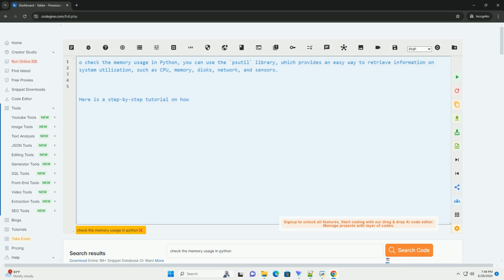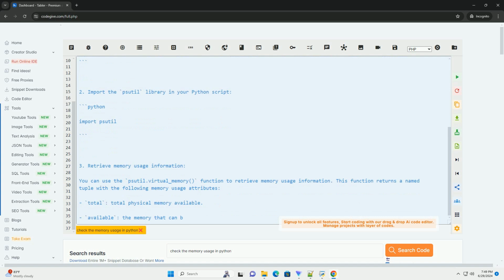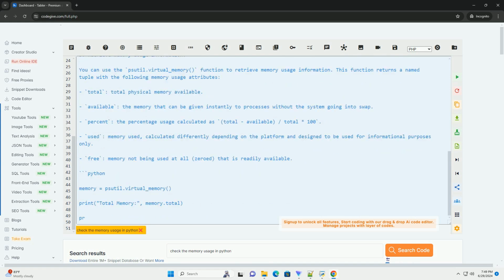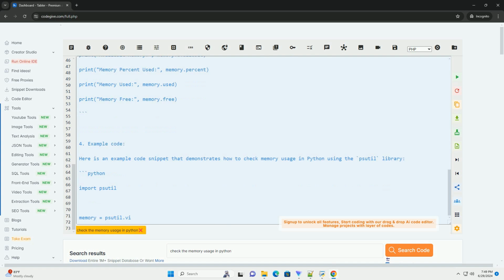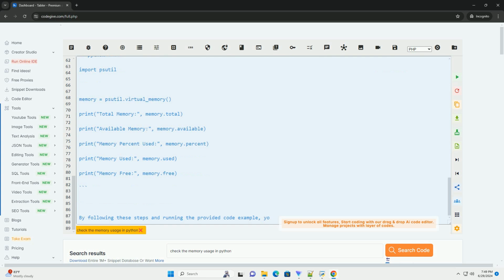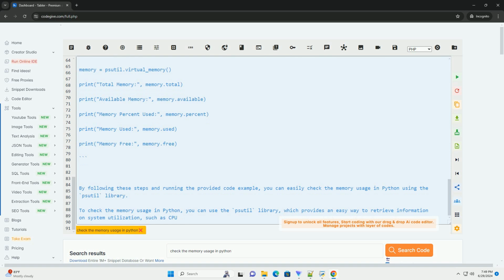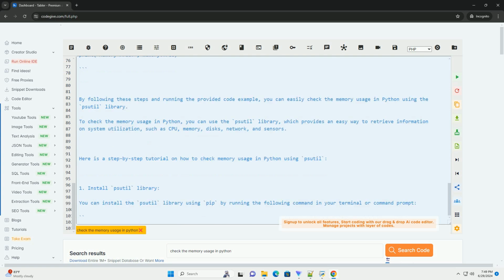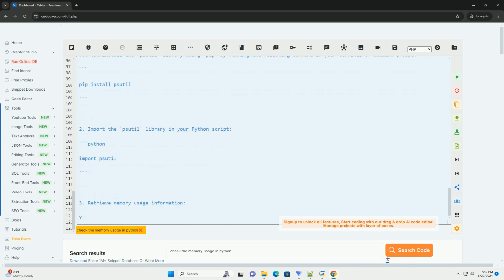check the memory usage in python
to check the memory usage in python, you can use the `psutil` library, which provides an easy way to retrieve information on system utilization, such as cpu, memory, disks, network, and sensors.

here is a step-by-step tutorial on how to check memory usage in python using `psutil`:

1. install `psutil` library:
you can install the `psutil` library using `pip` by running the following command in your terminal or command prompt:

2. import the `psutil` library in your python script:

3. retrieve memory usage information:
you can use the `psutil.virtual_memory()` function to retrieve memory usage information. this function returns a named tuple with the following memory usage attributes:
- `total`: total physical memory available.
- `available`: the memory that can be given instantly to processes without the system going into swap.
- `percent`: the percentage usage calculated as `(total - available) / total * 100`.
- `free`: memory not being used at all (zeroed) that is readily available.

4. example code:
here is an example code snippet that demonstrates how to check memory usage in python using the `psutil` library:

by following these steps and running the provided code example, you can easily check the memory usage in python using the `psutil` library.

python check if string is empty